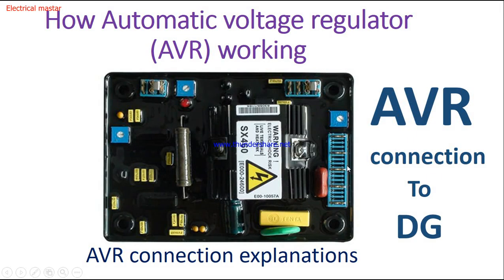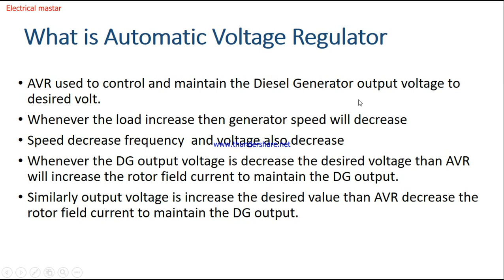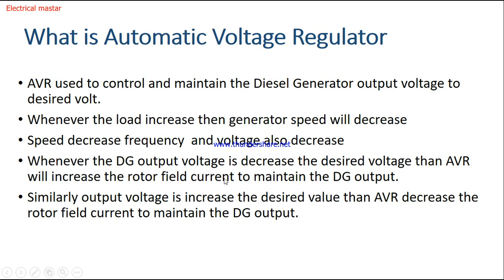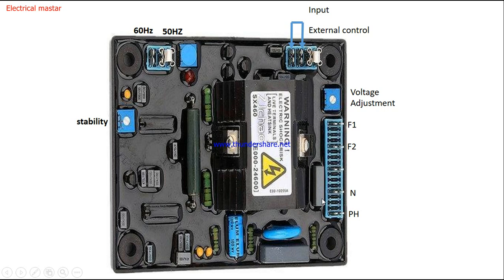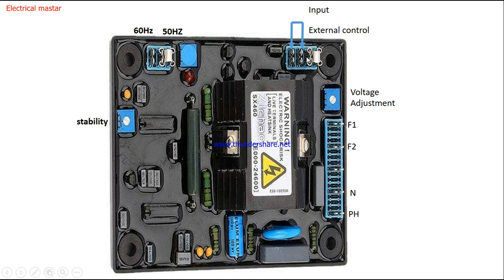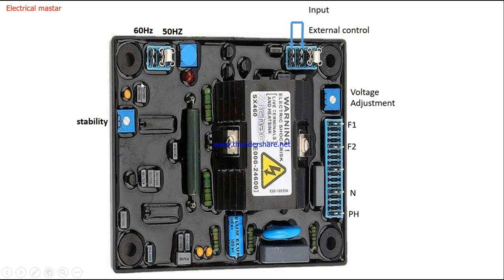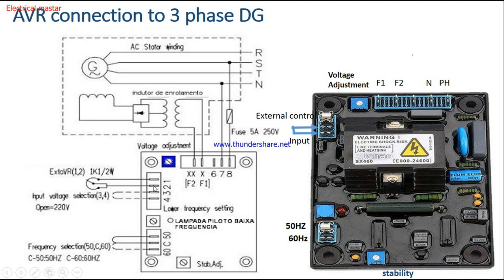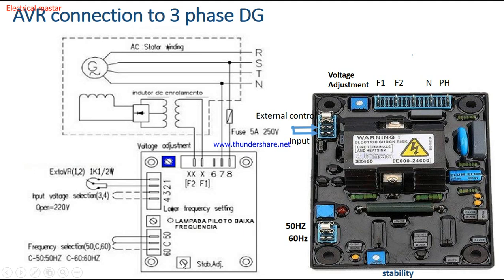How Automatic voltage regulator workings| How to connect AVR to DG wiring diagram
How Automatic voltage regulator is working and how to connect AVR to diesel generator and AVR each terminal working also explain in this video